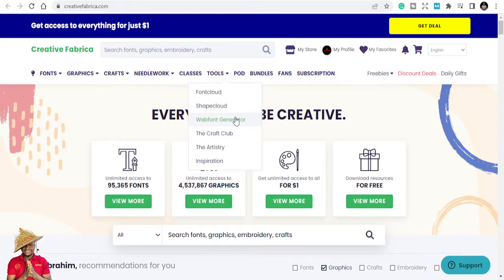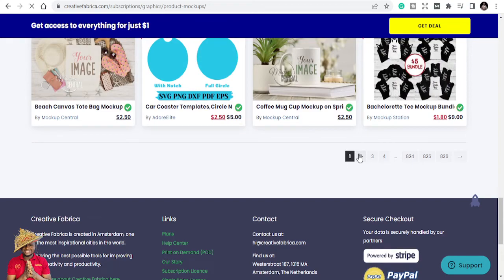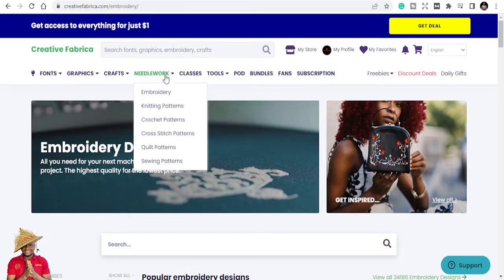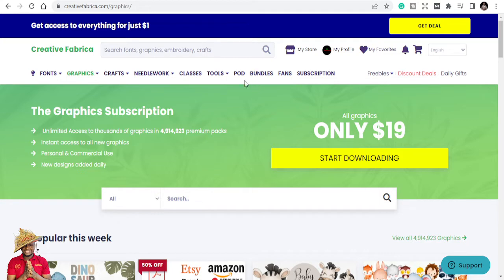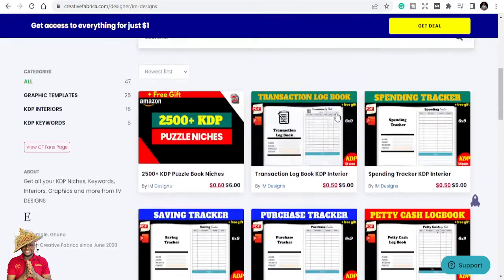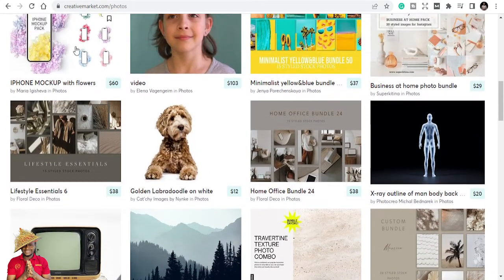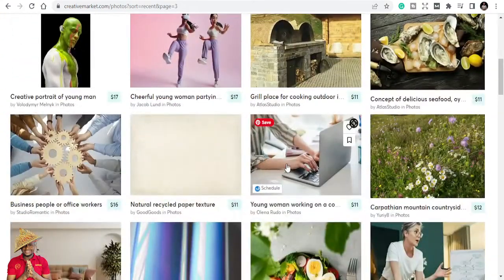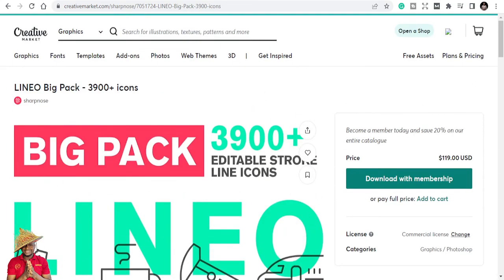Creative Market VS Creative Fabrica Review - Which is better?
Which is better - Creative Market or Creative Fabrica? We review both websites to help you choose the one that's best for your needs. These two large marketplaces offer a variety of products for creative professionals and artists. There are several similarities and differences between these two websites.